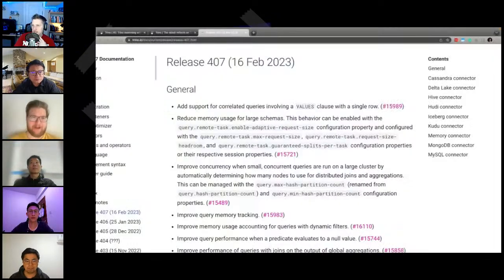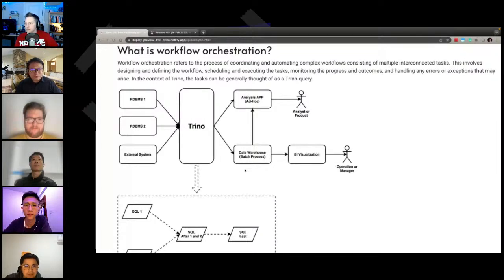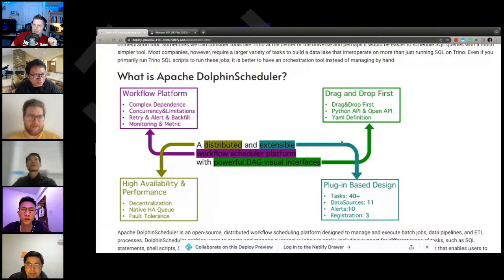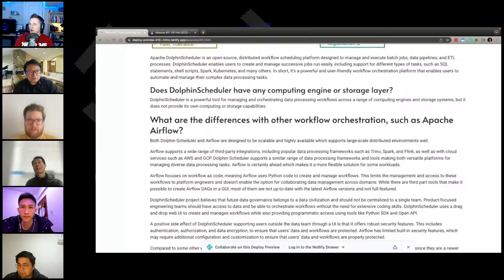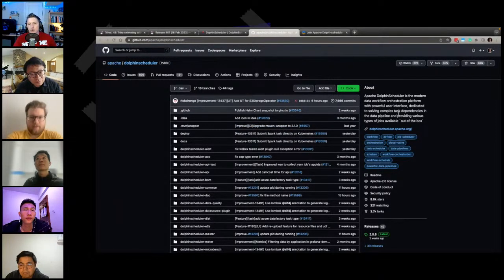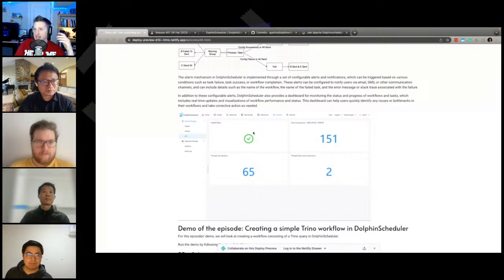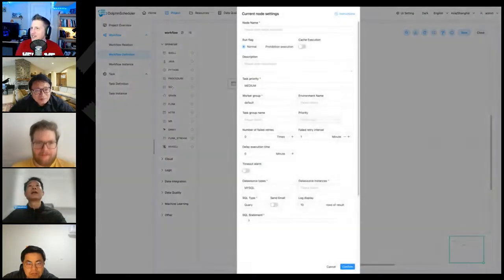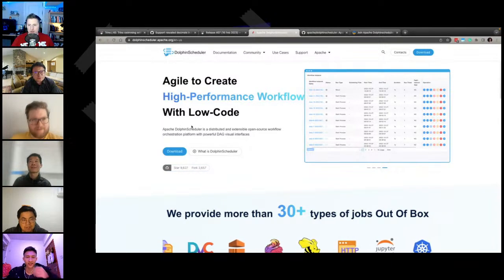45: Trino swimming with the DolphinScheduler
DolphinScheduler is a popular Apache data workflow orchestrator that enables running complex data pipelines. They recently added a Trino integration and will be demonstrating how to use DolphinScheduler to enable a series of transformations on the data lakehouse with Trino.

- Intro Music: 0:00
- Intro: 0:31
- Trino release 407: 13:22
- What is workflow orchestration?: 21:12
- Why do we need a workflow orchestration tool for building a data lake?: 31:07
- What is Apache DolphinScheduler?: 37:35
- Does DolphinScheduler have any computing engine or storage layer?: 53:11
- What are the differences with other workflow orchestration, such as Apache Airflow?: 58:46
- Demo: Creating a simple Trino workflow in DolphinScheduler: 1:26:44
- PR: Improve performance of Parquet files: 1:47:04